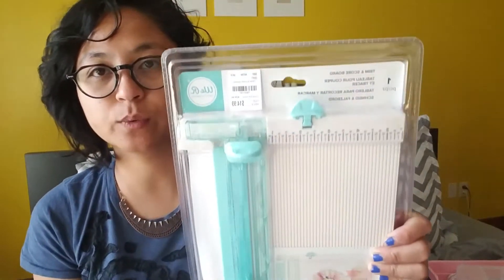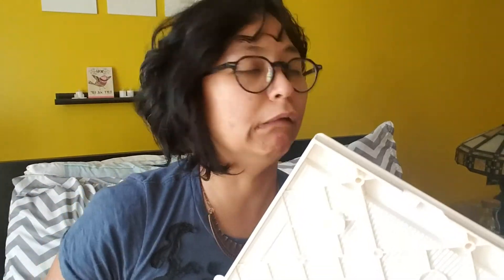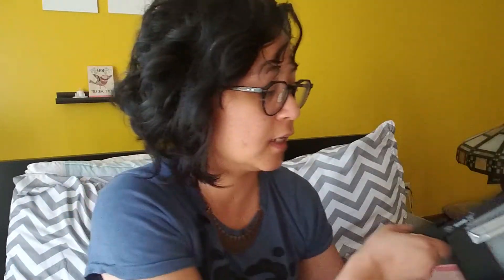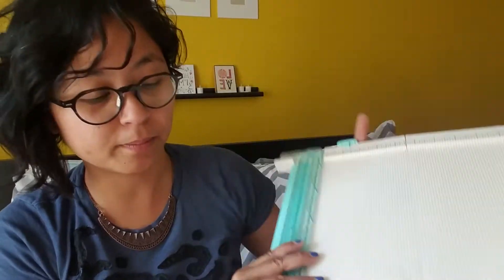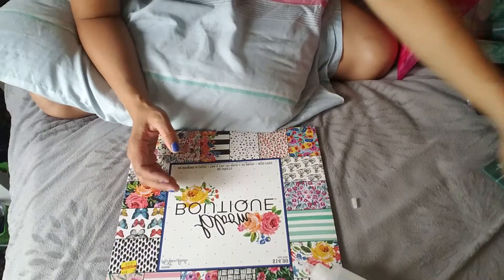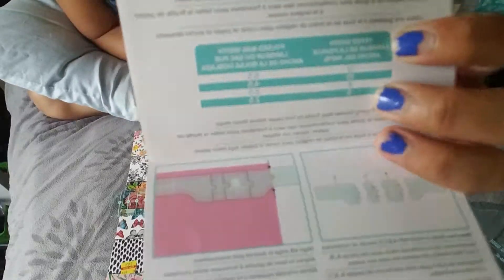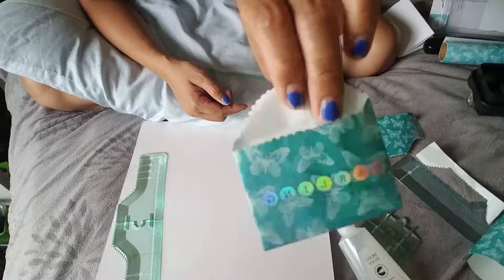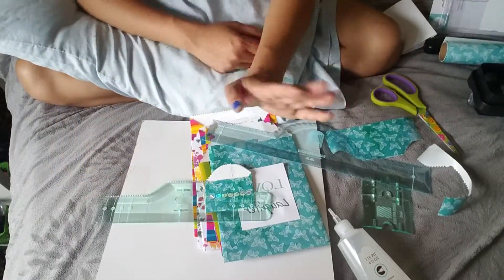How I play with my new toys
Product demo for We Are Memory Keepers Goodie Bag guide and trim and score board .